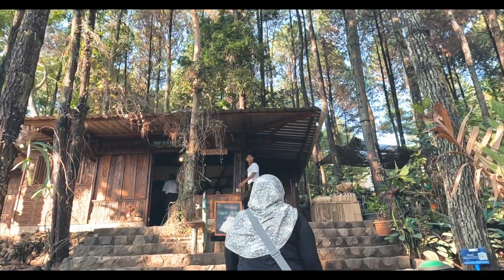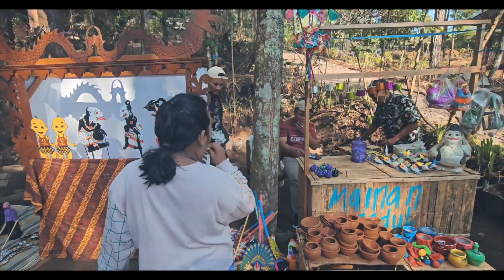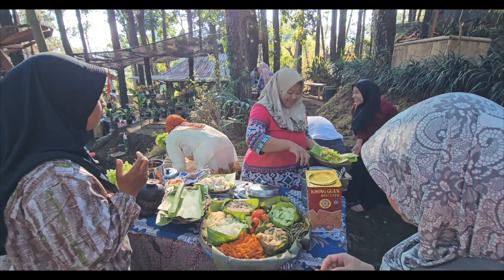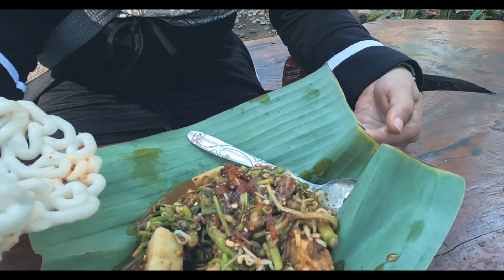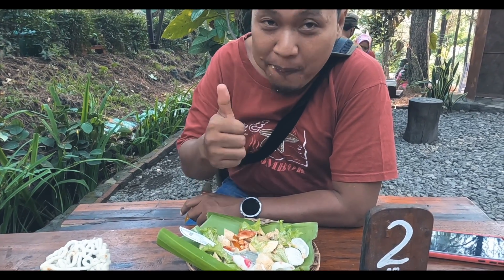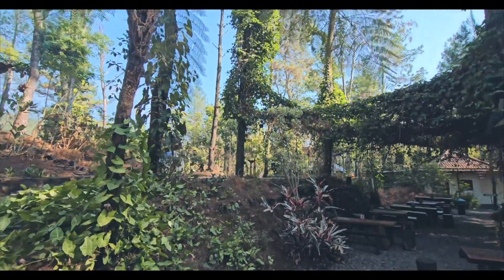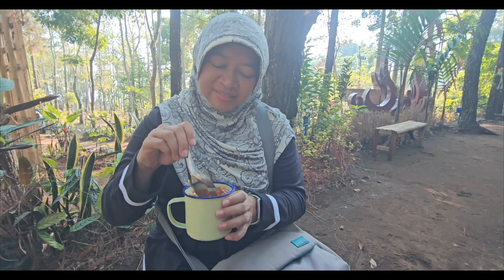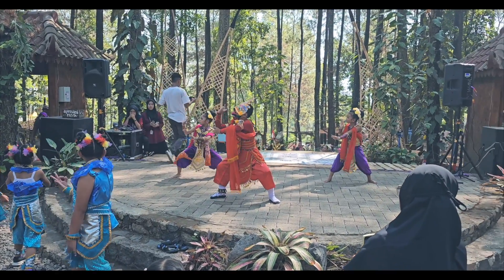Pasar Sruworejo I Pasar Kuliner Tradisional di Tengah Hutan Pinus I Dayurejo, Prigen, Pasuruan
Saat ini sedang ngetrend pasar bertemakan jadul atau tradisional yang menyajikan jajanan dan kuliner tradisional tempo dulu. Salah satunya di Pasar Sruworejo yang berlokasi di Wisata Hutan Cempaka, Desa Dayurejo, Kecamatan Prigen,  Pasuruan.Pasar ini hanya ada sebulan 2x, setiap Minggu Pahing dan Legi. Buka mulai dari jam 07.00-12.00 WIB.

Lebih lengkapnya seperti apa, tonton videonya dari awal sampai akhir. Terima kasih.
Googlemaps :
Video : Go Pro 10, Samsung S23 Ultra, Yi Dash Cam
Edit : Final Cut Pro X